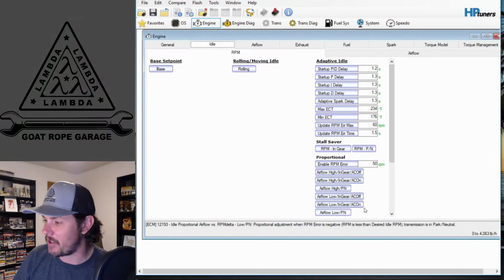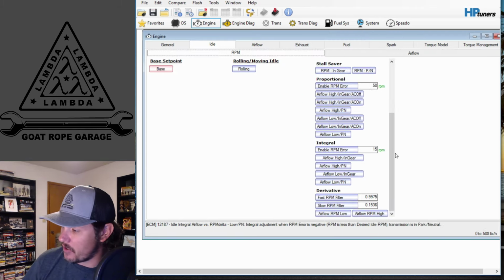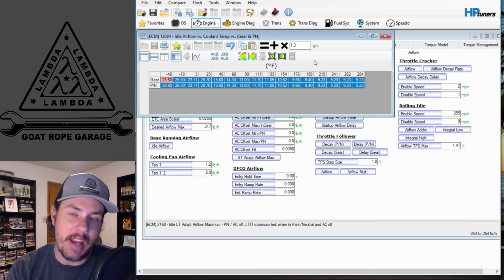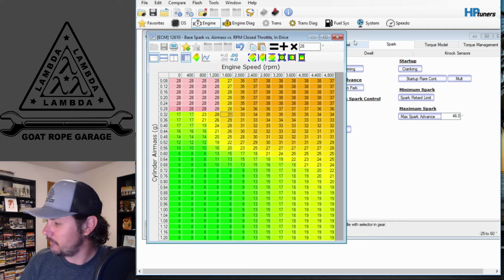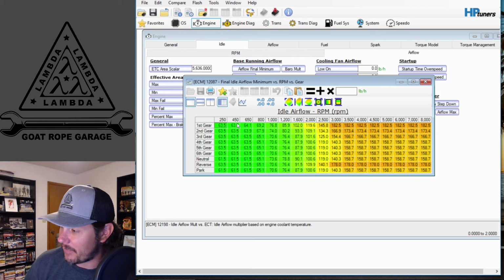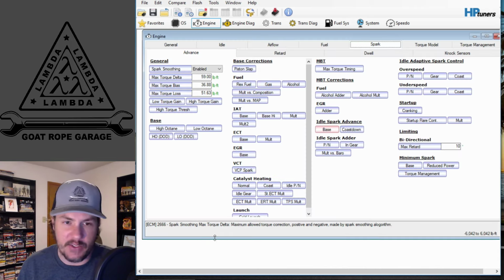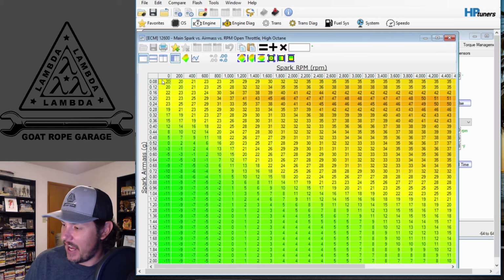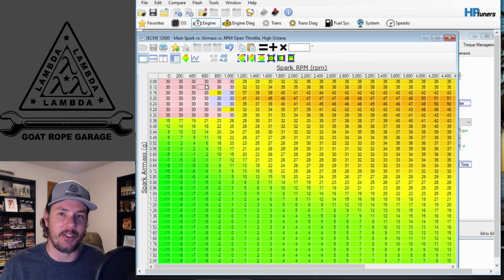Cam Idle Tuning Basics, Getting The Idle Setup So We Can Tune The Rest